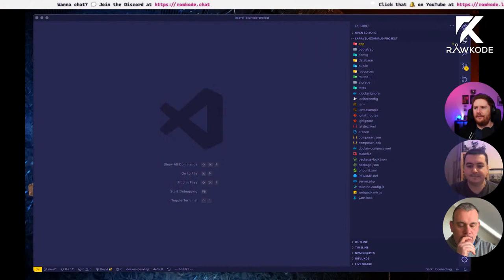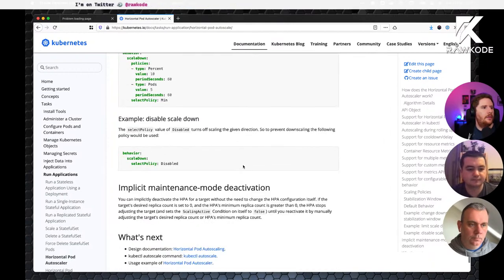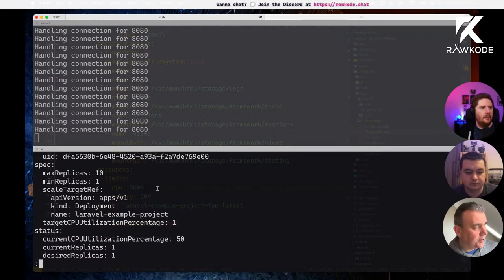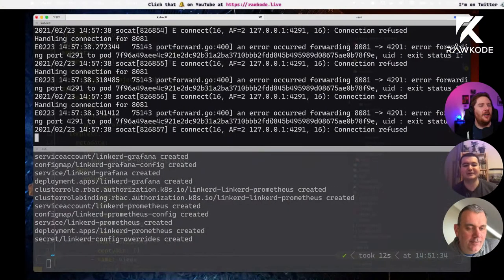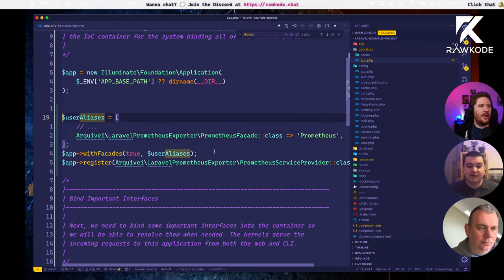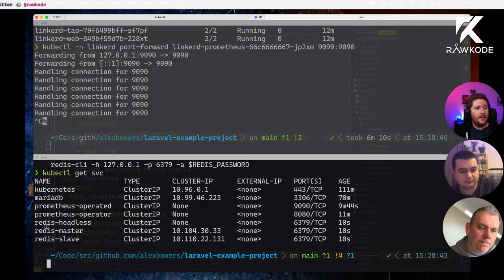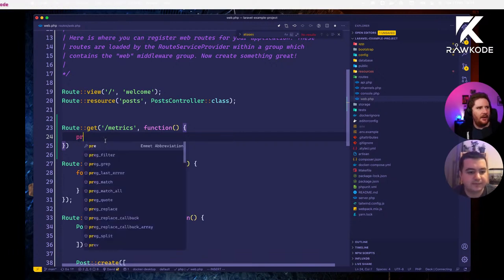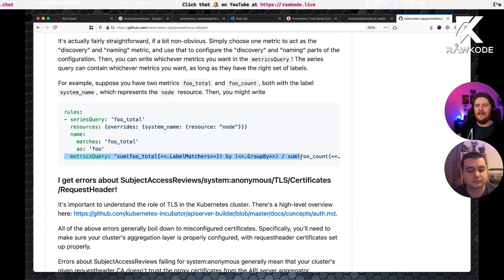Monitoring & Scaling Laravel on Kubernetes | Rawkode Live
In this episode, we'll take a look at auto-scaling our Laravel application based on metrics.
Please be aware, we couldn't find a working Prometheus library for Laravel that worked. We did successfully get external request metrics with Linkerd sidecar, but not custom metrics instrumented in PHP.

🍿 Rawkode Live

🕰 Timeline

00:00 - Holding screen
01:00 - Introductions
03:50 - What did we do last time?
16:30 - Installing siege
19:50 - Creating the Horizontal Pod AutoScaler (HPA)
24:40 - Deploying Metric Server
32:00 - Triggering an AutoScale Event with siege
46:00 - Adding Linkerd Sidecar for Request Metric Collection
1:02:00 - Attempting to add Prometheus Middleware to Laravel

Ciaran McNulty

  Ciaran helps teams at all levels of ability improve via training and
coaching. He has been a PHP professional since the late 90s and is
passionate about TDD, BDD and Agile methodologies. He is lead maintainer
 of PhpSpec.

Alex Bowers

  Alex is the Lead Developer at Shopblocks. Primarily working with Laravel, VueJS, and dabbling with Rust; Alex enjoys bridging his time between development and infrastructure with Ansible.

Laravel

Laravel is a web application framework with expressive, elegant syntax. A web framework provides a structure and starting point for creating your application, allowing you to focus on creating something amazing while we sweat the details.
Laravel strives to provide an amazing developer experience, while providing powerful features such as thorough dependency injection, an expressive database abstraction layer, queues and scheduled jobs, unit and integration testing, and more.
Whether you are new to PHP or web frameworks or have years of experience, Laravel is a framework that can grow with you.

Kubernetes

Kubernetes is a portable, extensible, open-source platform for managing containerized workloads and services, that facilitates both declarative configuration and automation. It has a large, rapidly growing ecosystem. Kubernetes services, support, and tools are widely
available.
The name Kubernetes originates from Greek, meaning helmsman or pilot. Google open-sourced the Kubernetes project in 2014. Kubernetes combines over 15 years of Google's experience running production workloads at scale with best-of-breed ideas and practices from the community.
Designed on the same principles that allows Google to run billions of containers a week, Kubernetes can scale without increasing your ops team.
Whether testing locally or running a global enterprise, Kubernetes flexibility grows with you to deliver your applications consistently and easily no matter how complex your need is.
Kubernetes is open source giving you the freedom to take advantage of on-premises, hybrid, or public cloud infrastructure, letting you effortlessly move workloads to where it matters to you.